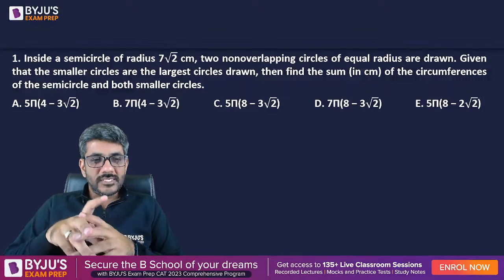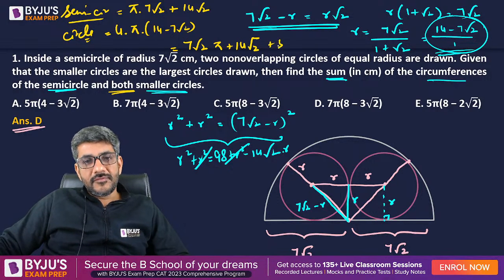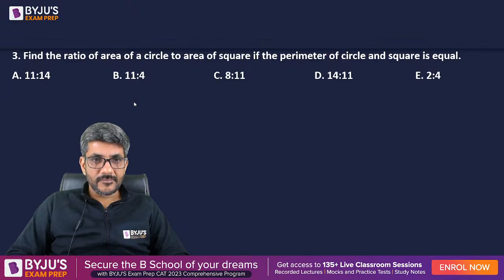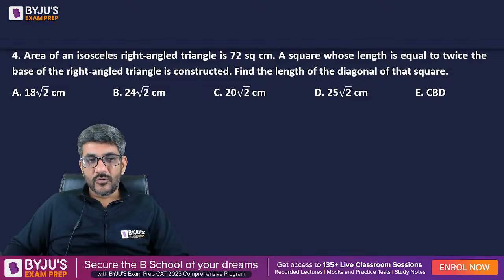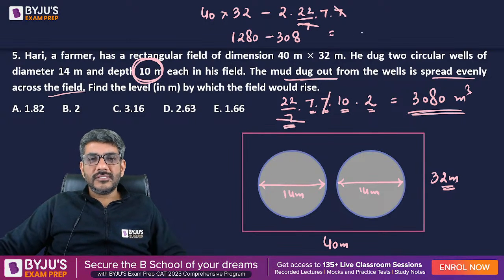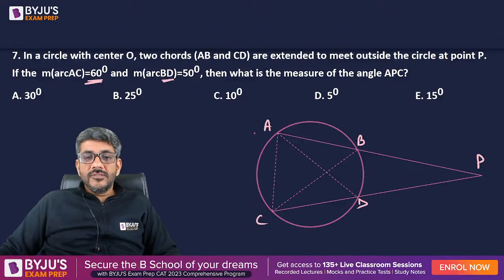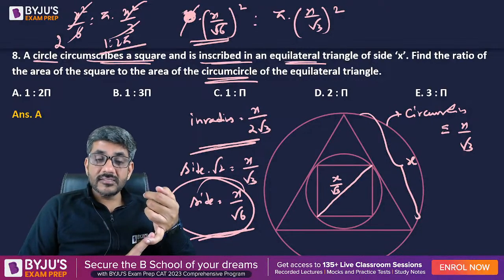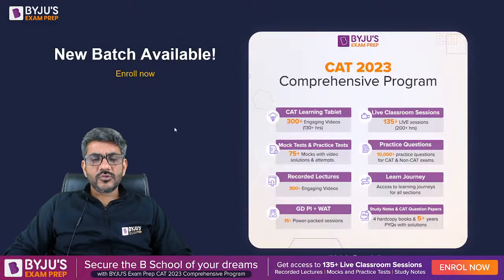MAHCET MBA 2023 | Geometry for CET MBA 2023 | MAHCET Quantitative Aptitude | BYJU'S Exam Prep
👉CAT 2023 Slot 3 Analysis MH-CET (Maharashtra Common Entrance Test) is a state-level management entrance exam. Aspirants are working hard to get into the top MBA colleges of Maharashtra. Quantitative Aptitude is important topic for CET MBA 2023 Exam. BYJU’S Exam Prep expert Saral Nashier will host a session where sir will decode the Geometry topic for MAHCET MBA 2023 Exam. Sir will share the tips and tricks of the quantitative aptitude section. Sir will also take the examples and solve them. Sir would also take up all the queries of the aspirants and help them clear all the doubts in this section. So, don’t miss this interactive sessions and ace your CET MBA 2023 Exam

👉 All India Open Mock MAHCET 2023 (Feb 11 - Feb 19):
👩‍💻Attempt Topic Wise Mock Test